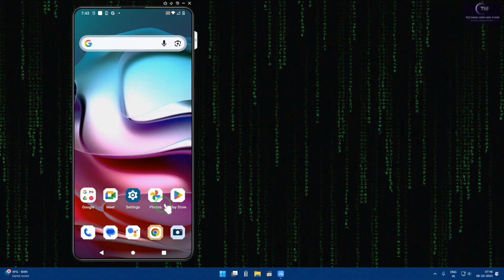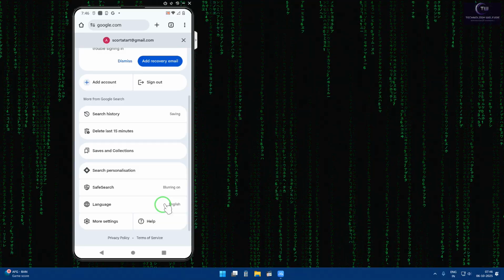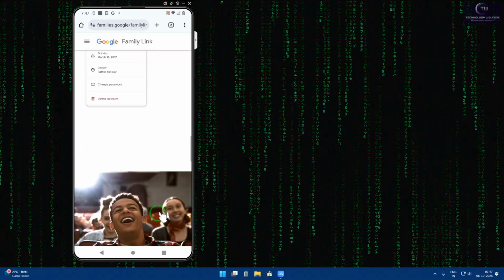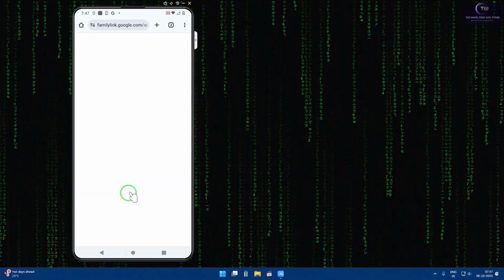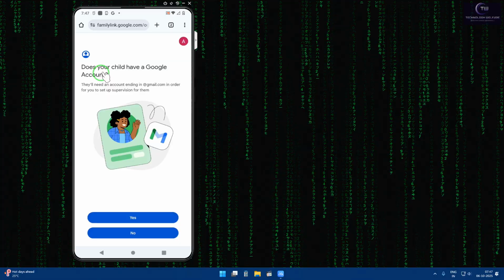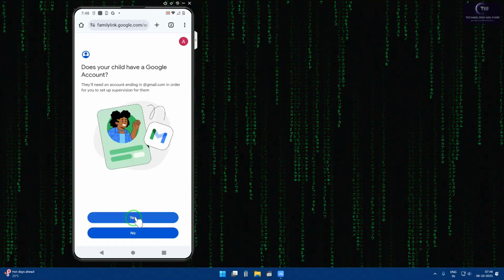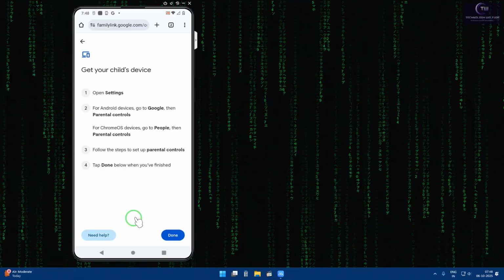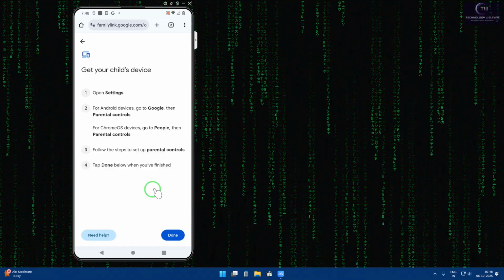Free👉Set Up Google Family Link on Android Phone | Parental Control Setup | Kids Safety 📱👨‍👩‍👧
Learn how to set up Google Family Link on your Android phone step-by-step in Hindi! 🇮🇳📱
In this video, we’ll show you how to create a child account, link it with your parent device, and manage your child’s phone usage easily. Perfect for parents who want to set parental controls, monitor app activity, limit screen time, and keep their kids safe online.

✅ What you’ll learn in this video:

How to install and set up Google Family Link

How to connect parent and child devices

Manage apps and screen time limits

Set parental restrictions on Android

Monitor your child’s location and app activity

📲 Works on all Android devices (Samsung, Xiaomi, Vivo, Oppo, Realme, etc.)

🎯 Watch till the end for the complete setup and parental tips!